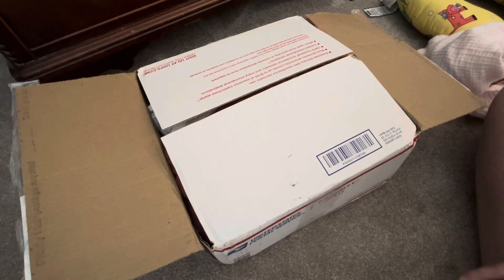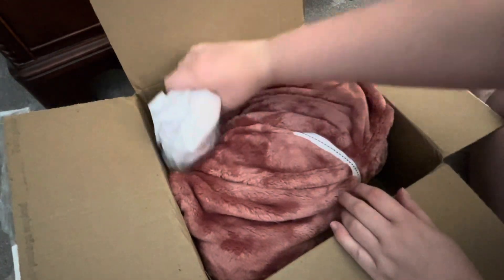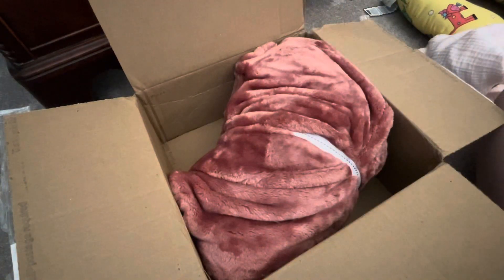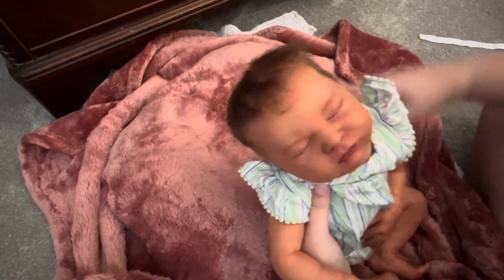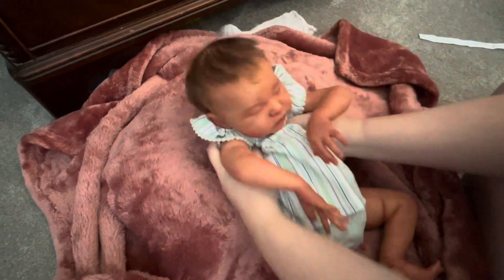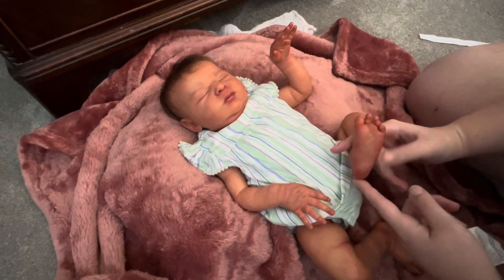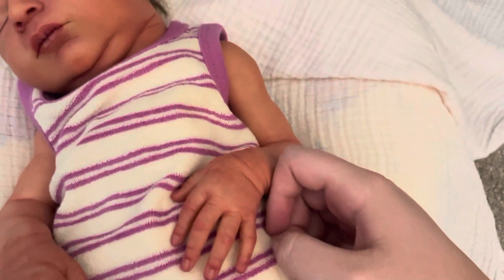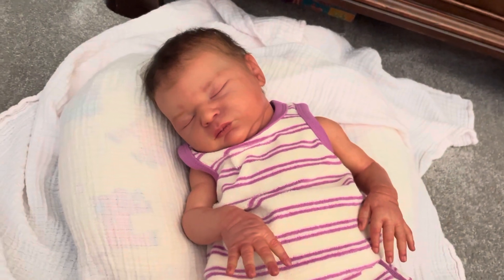My First New Reborn in 7 Years! Reborn Box Opening